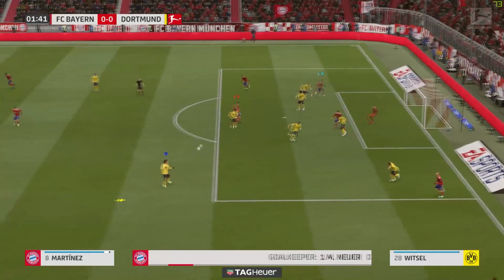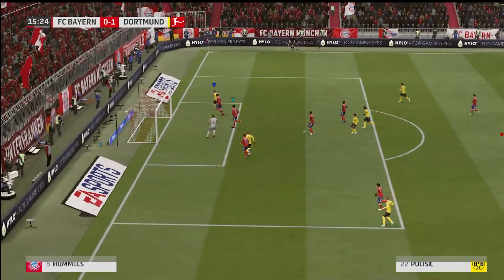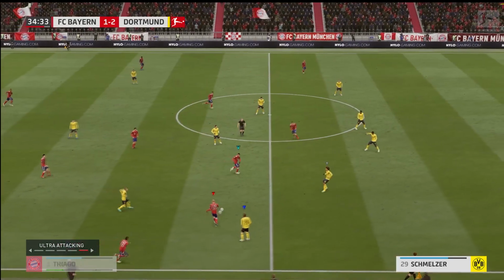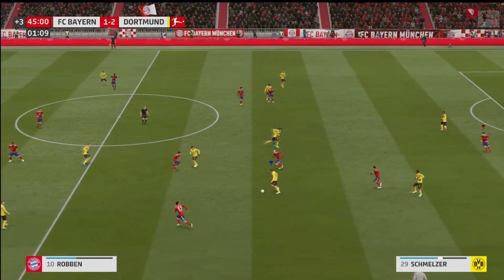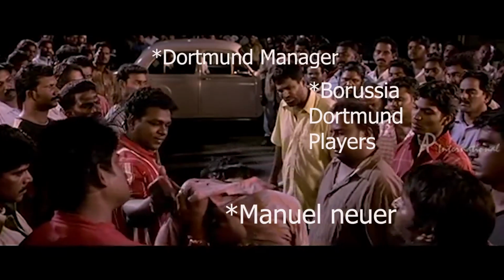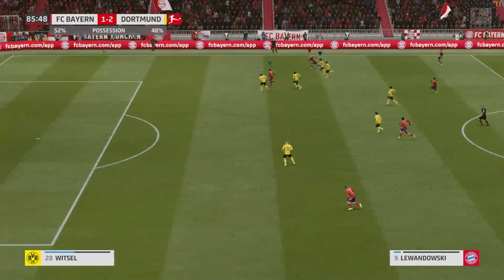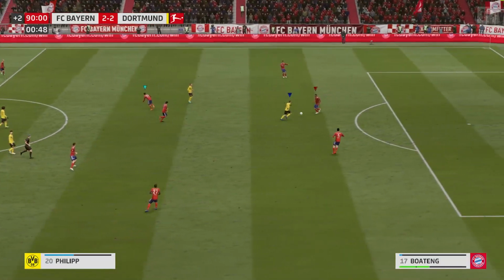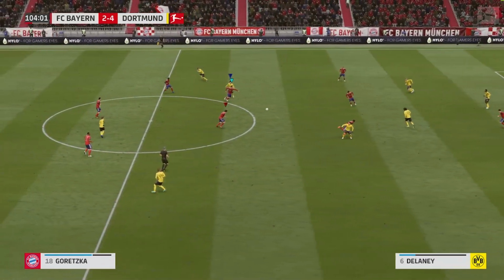FIFA 19 Tamil Game-Play | PC | FCB vs BVB